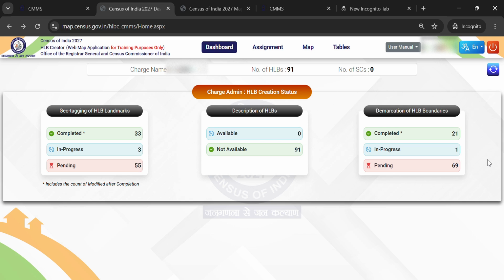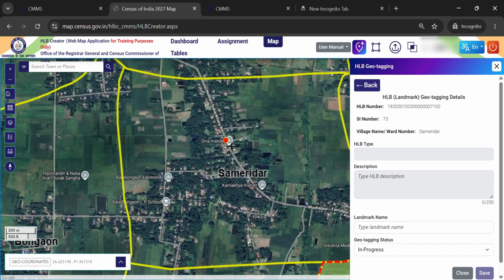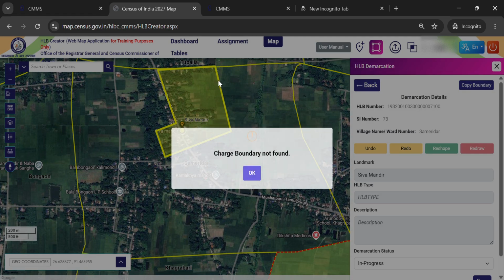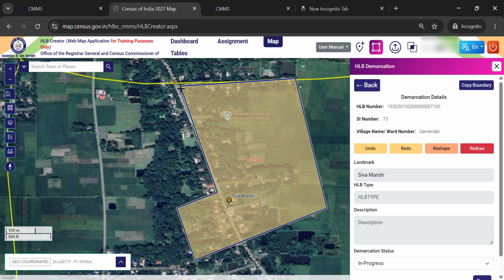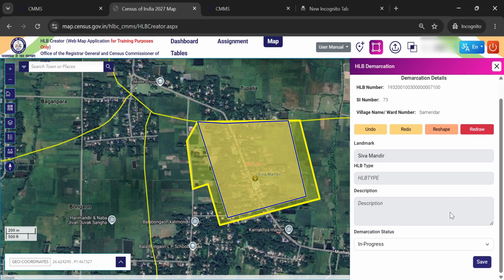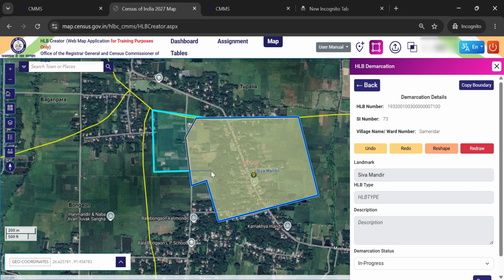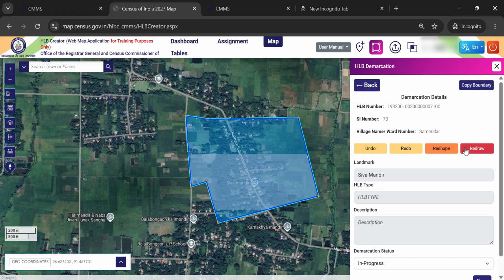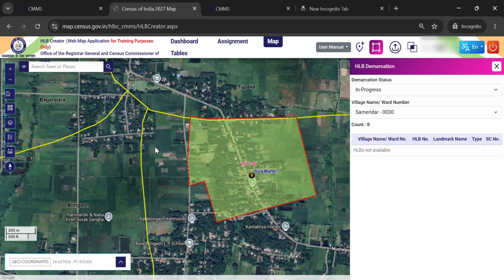04 Reshape and Redraw HLB Carving, Mapping & Geo-Tagging | Census 2027 training |CMMS portal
HLBC & CMMS Portal Learning | HLB Carving, Mapping & Geo-Tagging | Digital Census India 2027 | Hands on Practical |  Census 2027 Training

Census 2027 Training
This channel provides educational tutorials, demonstrations, and guidance on the digital applications, workflows, and field procedures used during Census operations. The content is intended to assist Enumerators, Supervisors, Charge Officers, trainers, and other census functionaries in understanding operational processes and digital tools.
HLBC & CMMS Portal Learning | HLB Carving, Mapping & Geo-Tagging | Census 2027

In this video, you will learn:
HLB creation, carving, mapping, and assignment

Accurate HLB carving, mapping, geo-tagging, and boundary demarcation form the foundation of successful Census field operations and play a vital role in the implementation of India's First Digital Census.

he HLBC Portal – Houselisting Block Creator Application for Census 2027. This video explains the core concepts of HLB carving, HLB mapping, landmark geo-tagging, boundary demarcation, supervisory circle reference, and HLB Layout Map preparation in a simple and practical way.

Digital Census 2027,
Digital Census india,
Digital Census ,
Indias first digital census,
how to draw hlb map for census 2027,
Self enumeration 2026,
Self enumeration 2027,
Census 2027 training,
Census map drawing,
Census 2027 current affairs, make all hastags
Census duty
Census map
CMMS census 2027
cmms portal
Census hlo app
hlo census 2027
census lecture
census Questions